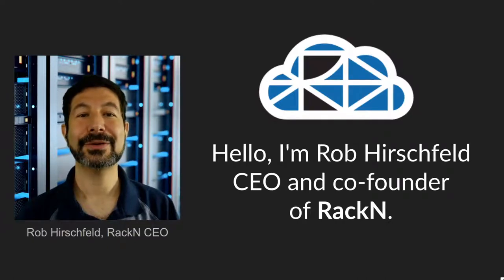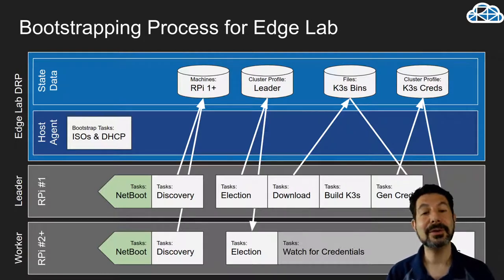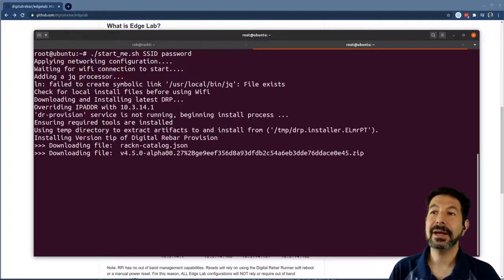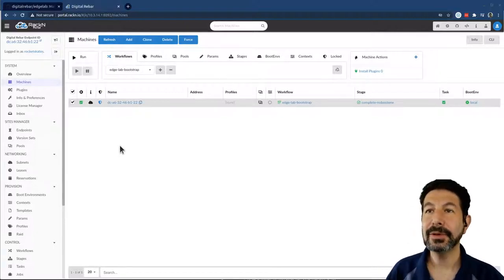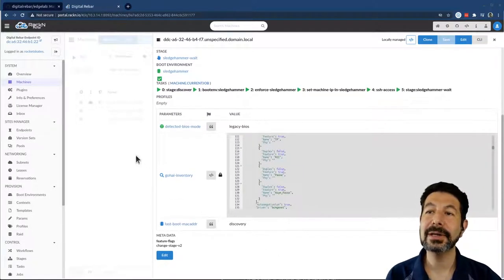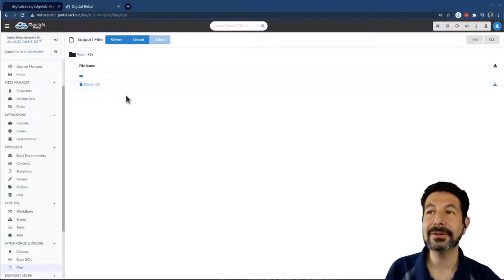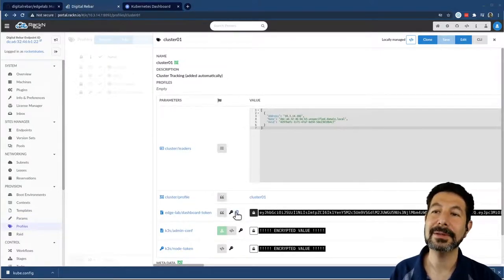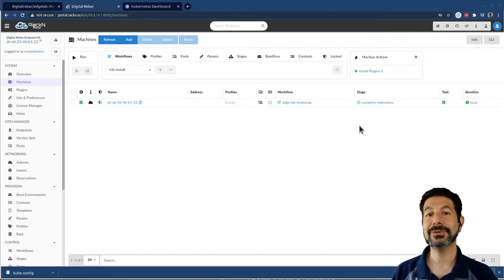EdgeLab Bootstrap and K3s Install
Shows the EdgeLab Digital Rebar bootstrap and K3s Installation Process.  This entire setup can be replicated for under $500 in equipment.